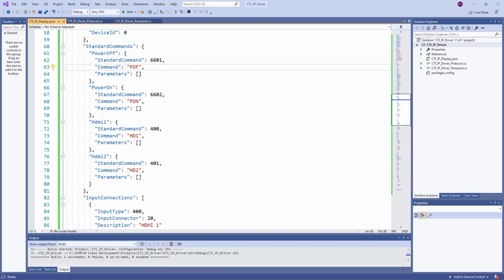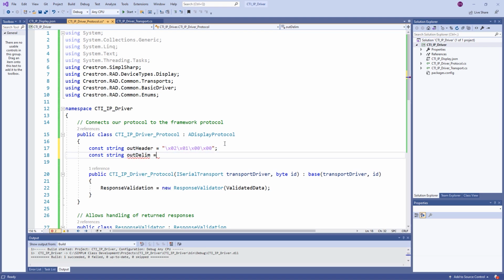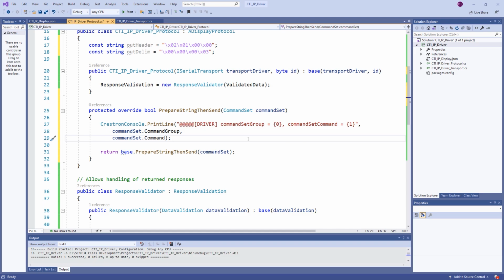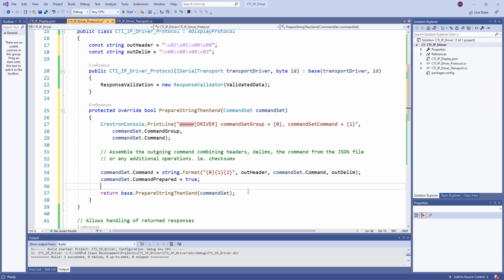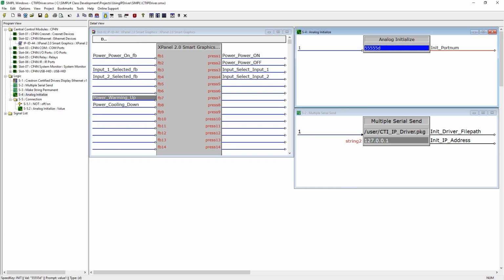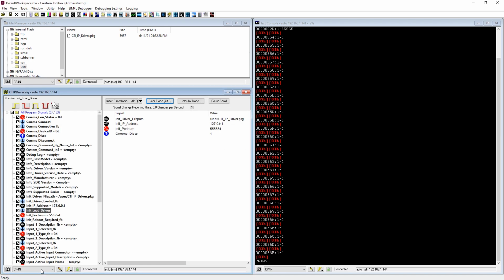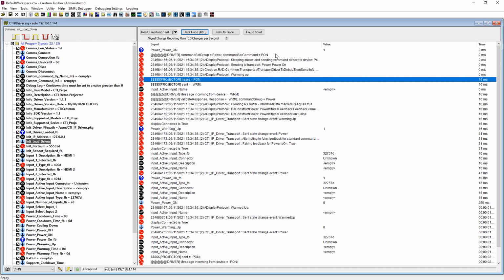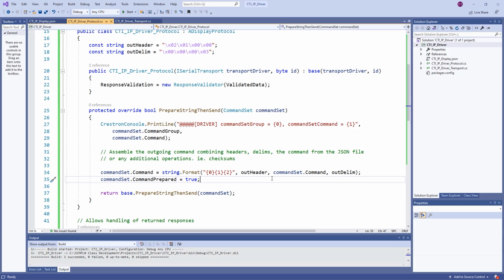CTI | Crestron Drivers: Overriding PrepareStringThenSend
In this video, continue the programming of the Crestron Driver. Learn how to override the PrepareStringThenSend method . If the entire correct string is not in the JavaScript Object Notation (JSON) file, overriding the PrepareStringThenSend method may be needed to build a completed string before it is sent to the 3rd-party device.To learn more, check out the Crestron Technical Institute Portal